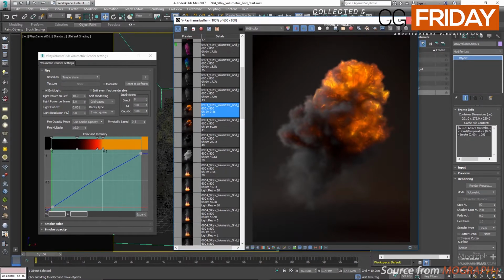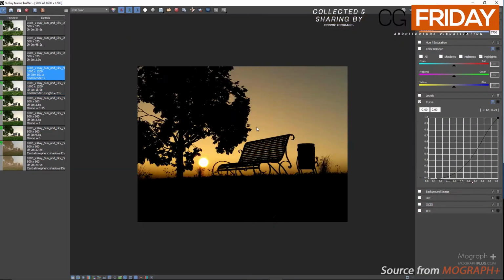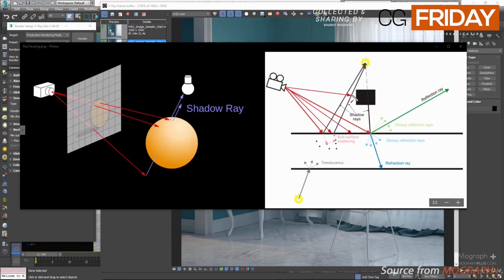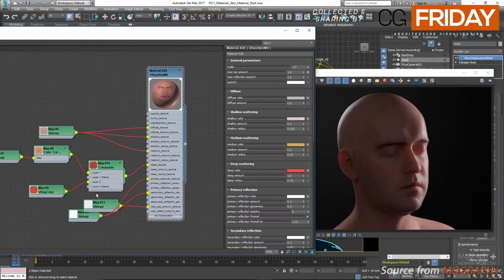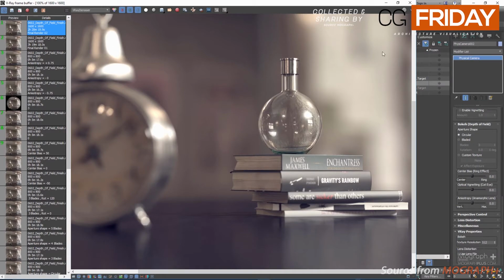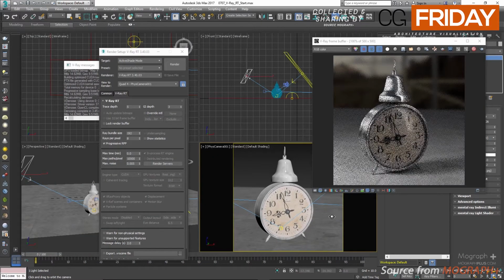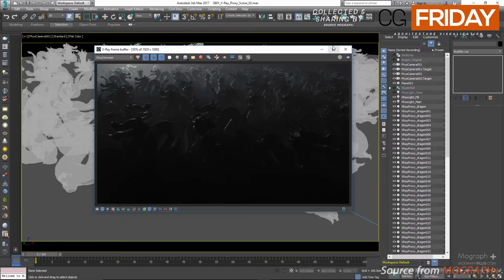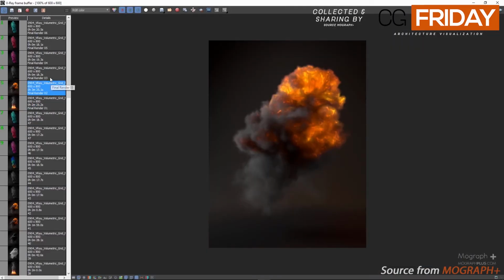CG FRIDAY GIỚI THIỆU MIỄN PHÍ HOÀN TOÀN KHÓA HỌC VRAY 3.4 TỪ MOGRAPH+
☢️ Tới hẹn lại lên !!! Mỗi THỨ 6 hàng tuần hãy đón chờ những chia sẻ cực kì hữu ích từ chúng mình nha !

☢️ Theo dõi PAGE và GROUP vào 22H tối nay THỨ 6 ngày 1/6/2018 để cập nhật bộ tài liệu này hoàn toàn miễn phí như một món quà ra mắt chúng mình muốn gửi tặng toàn bộ các bạn, những người ủng hộ chúng mình nha các bạn!

☢️ Hơn 17 giờ miêu tả và phân tích chi tiết nhất phiên bản Vray Render 3.4 dành cho 3Ds Max từ CHAOSGROUP được thực hiện bởi MOGRAPHPLUS.

☢️ Tìm hiểu nhiều hơn về lĩnh vực đồ họa kiến trúc cũng như DOWNLOAD cho mình những tài nguyên giá trị nhất trong chuyên ngành đồ họa kiến trúc một cách hoàn toàn FREE qua FANPAGE

Và GROUP Thư viện tài liệu 3Ds Max - Vray - Corona - Ps

☢️ Hãy bình luận dưới Video tài liệu hoặc thư viện bạn muốn có nhất để chúng mình có thể sắp xếp và chia sẻ tới bạn một cách khoa học và hữu ích nhất! Xin cảm ơn rất nhiều. Mọi thứ hoàn toàn FREE.

⭕  Nếu thấy hữu ích thì đừng tiếc 001 LIKE và SHARE để chia sẻ tới nhiều người hơn nữa nhé!

⭕  ĐÓ CŨNG LÀ ĐỘNG LỰC VÔ CÙNG TO LỚN ĐỂ CHÚNG MÌNH TIẾP TỤC CỐ GẮNG VÀ LÀM VIỆC.

⭕  SUBCRISE kênh để cập nhật những 🔔 THÔNG BÁO 🔔 mới nhất rất hữu ích từ chúng mình vào THỨ 6 hàng tuần nhé!